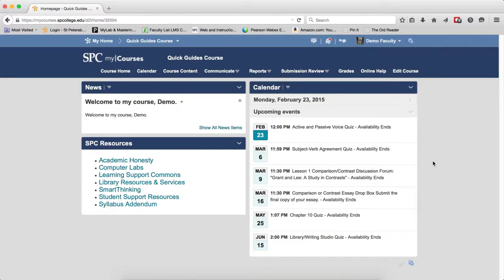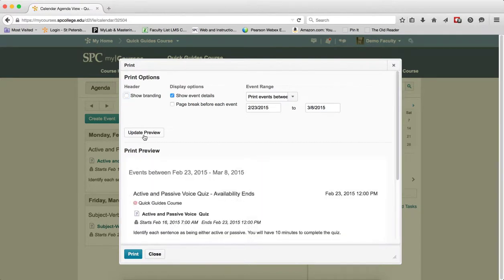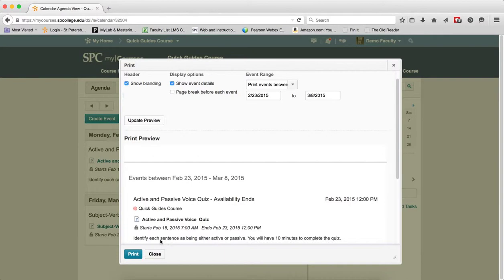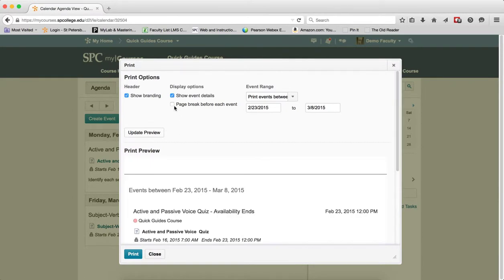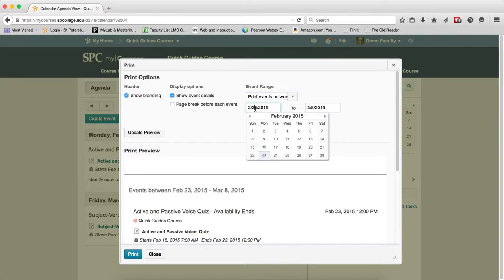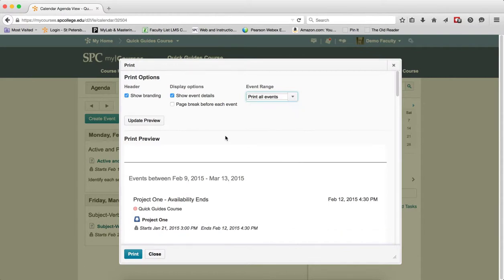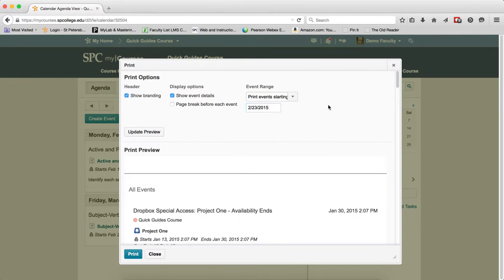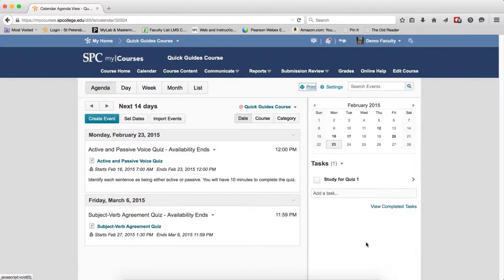Quick Guide - Calendar: Printing the Calendar